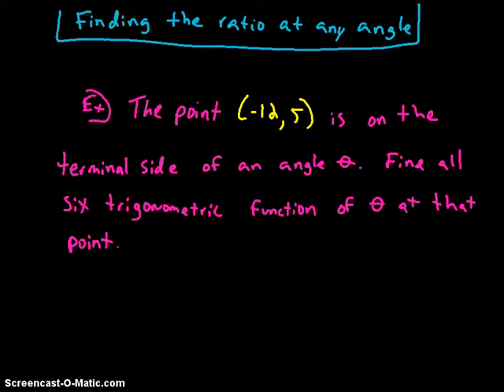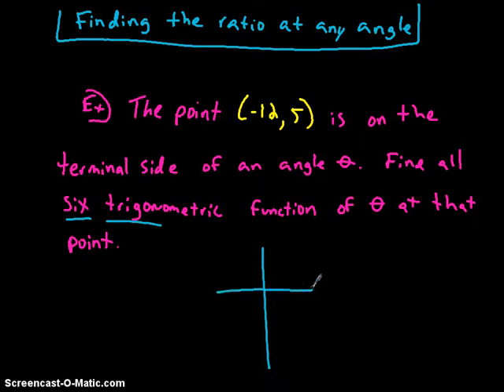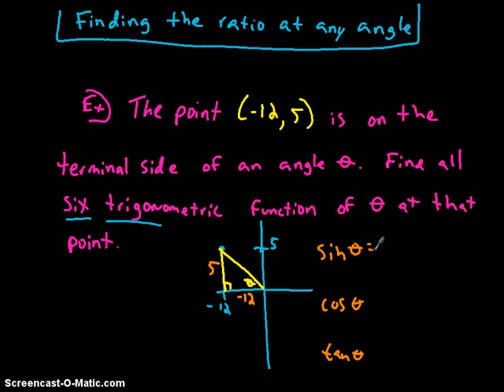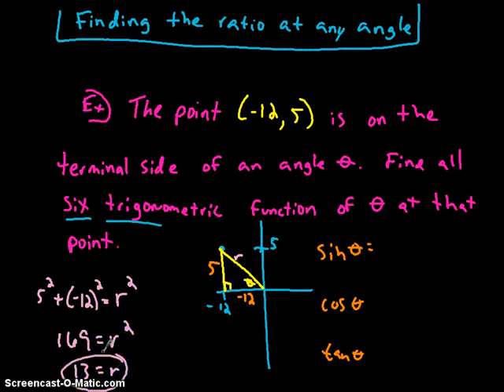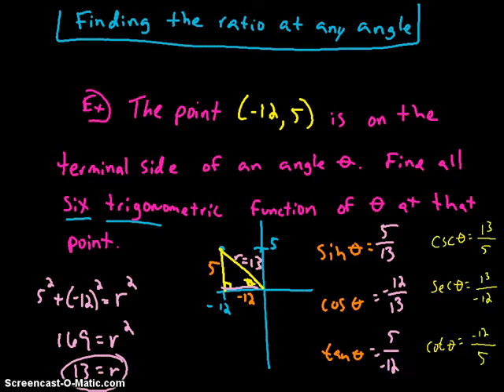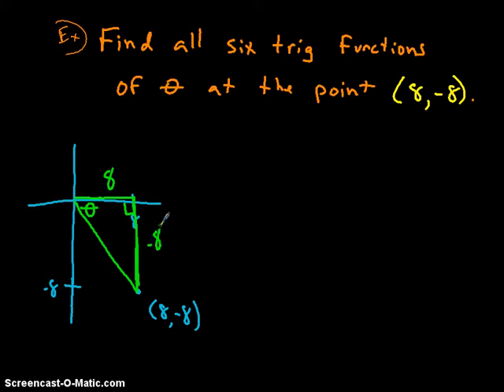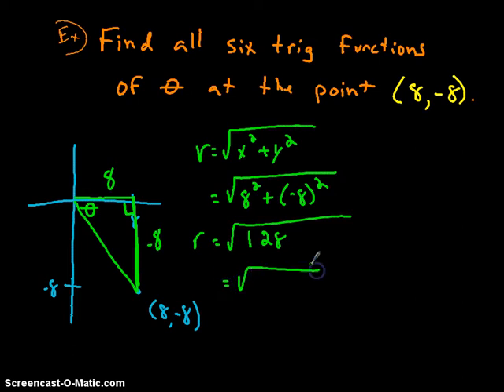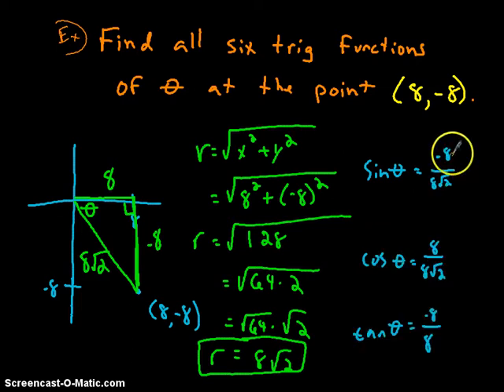Finding the Ratio at any Point